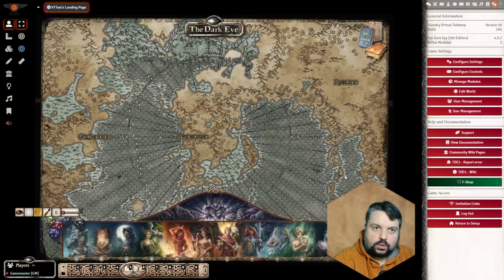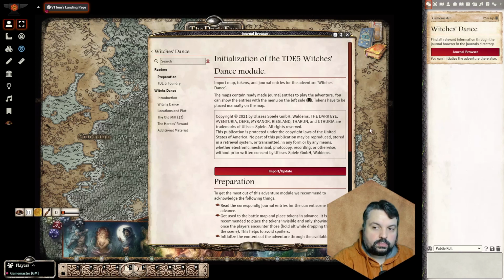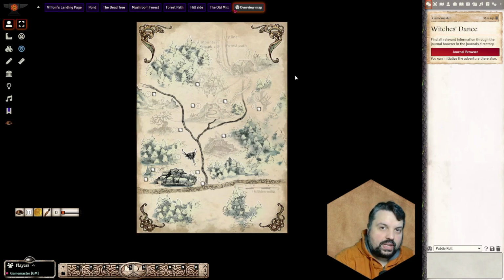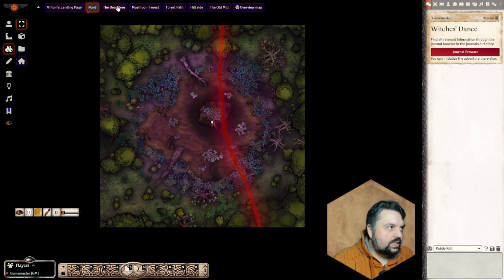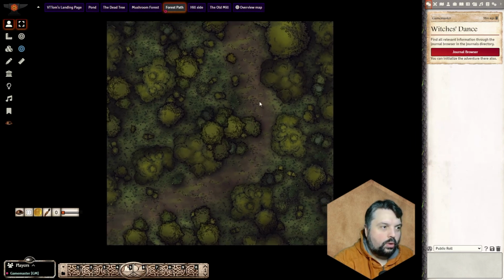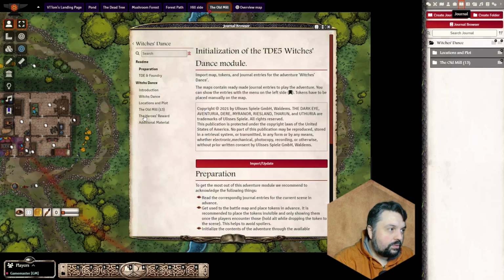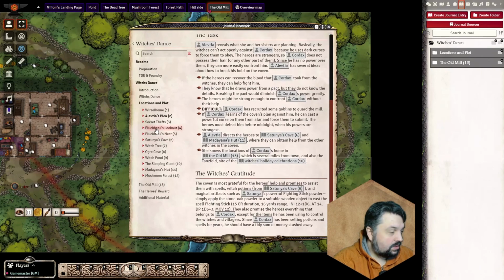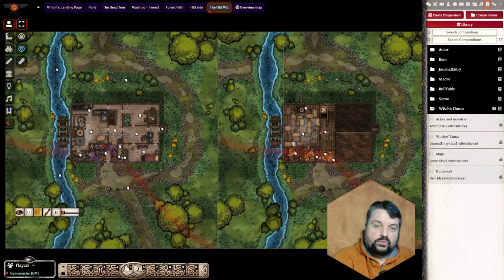TDE for FoundryVTT - Introduction HW: Witch's Dance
In this Introduction Nellkir will show you the Heroic Works: Witch's Dance, which is free to download in the Foundry-Modules Library.

Timestamps:
00:00 Introduction
00:19 Intro
00:28 Basics
00:55 SPOILERALERT!
01:22 Preparation & Import
03:16 Scene: Overview Map
05:10 Scene: Witch Pond
07:42 Scene: Witch Tree
08:36 Scene: Mushroom Forest
09:23 Scenes: Forest Path & Ogre Cave
10:12 Scene: Old Mill
12:26 Journal Browser & Content
16:42 Summary
17:10 Feedback?
17:23 Endcard